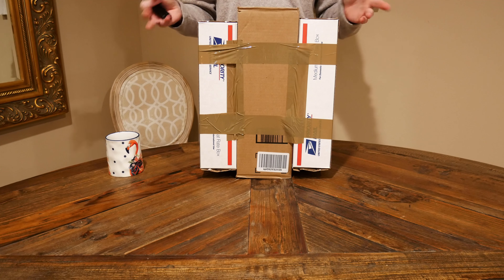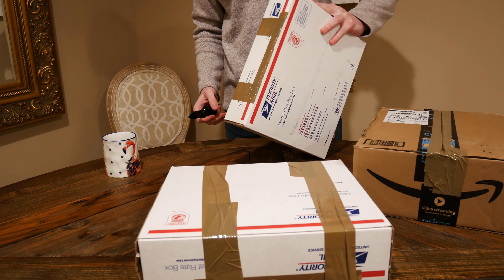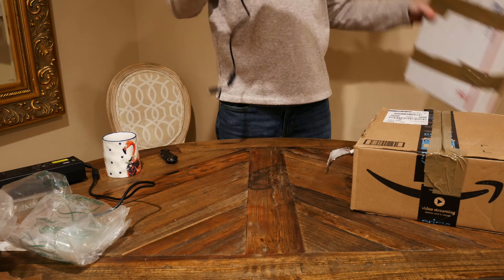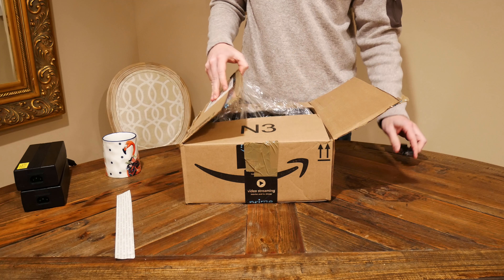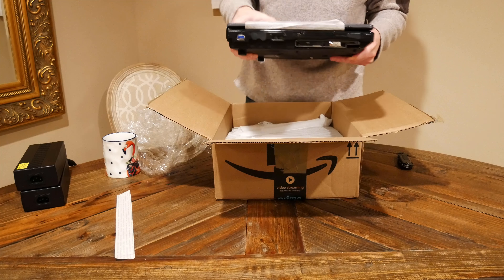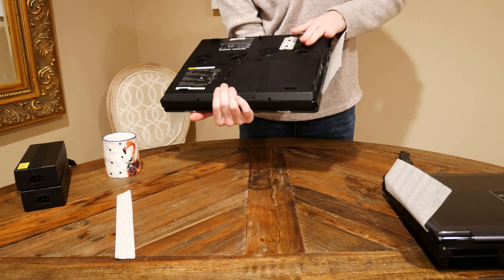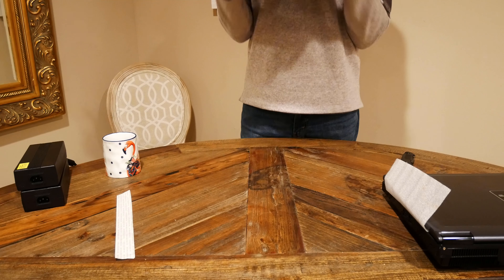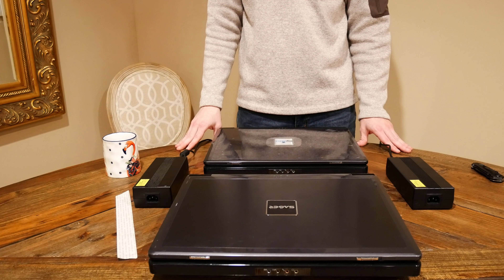Unboxing the Clevo D901C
Unboxing my latest toys, I'll be doing an in depth review and analysis of these machines in my upcoming videos.